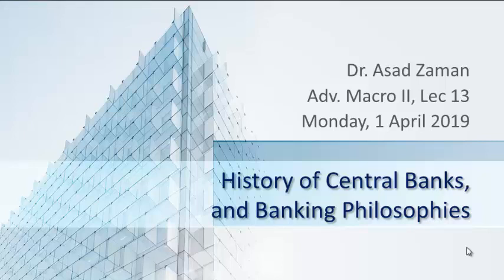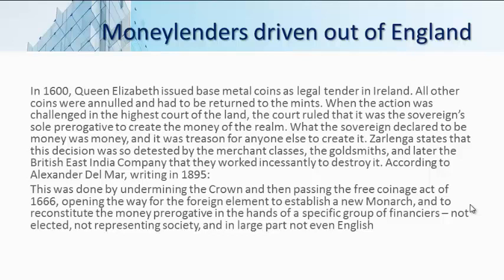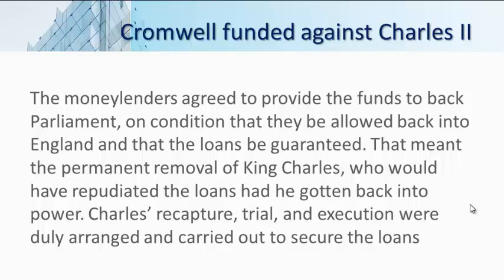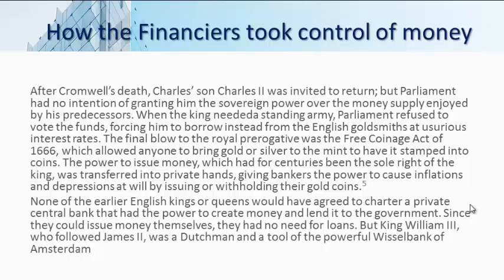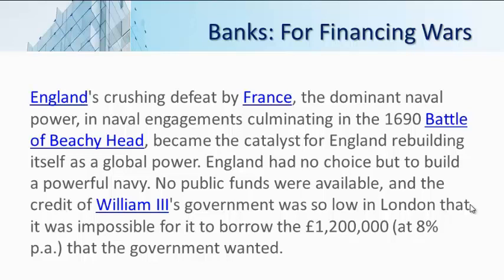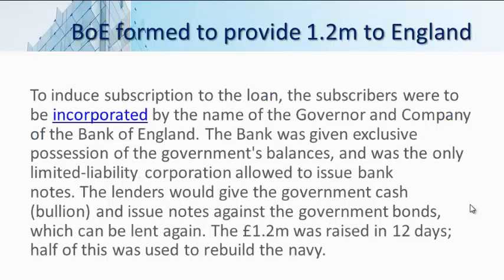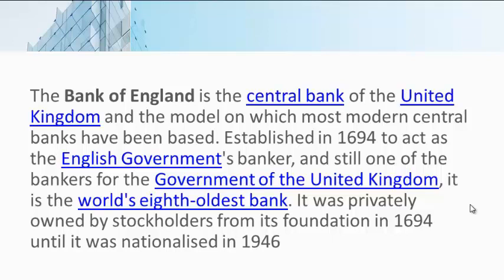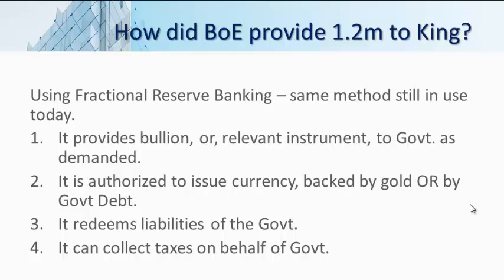Central Bank History (1/5): Bank of England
Describes historical background which led to creation of the Bank of England, the mother of all central banks. This yield important insight into fractional reserve banking.